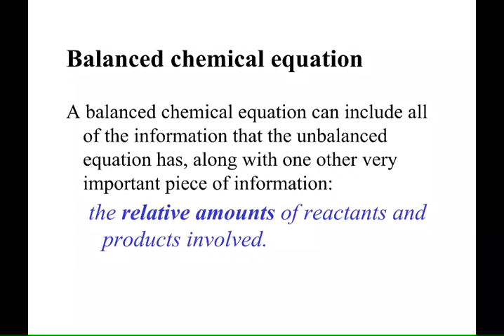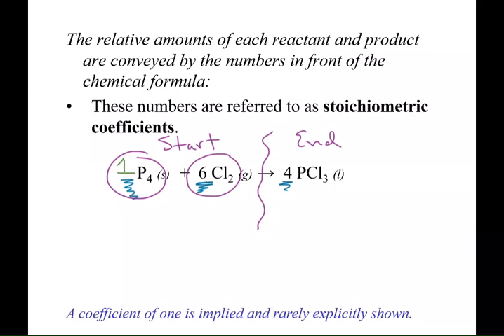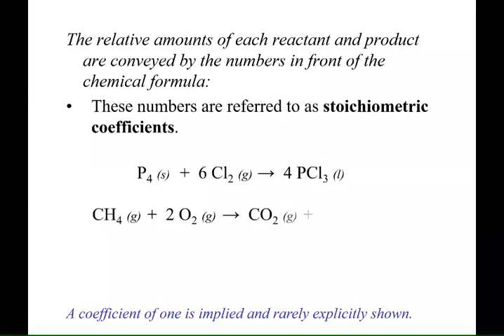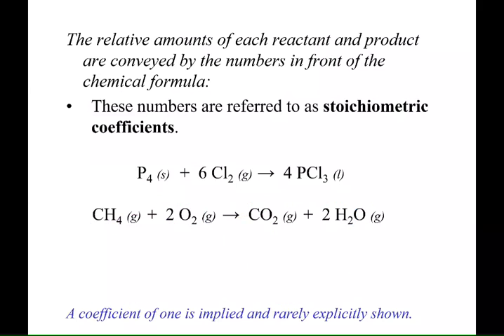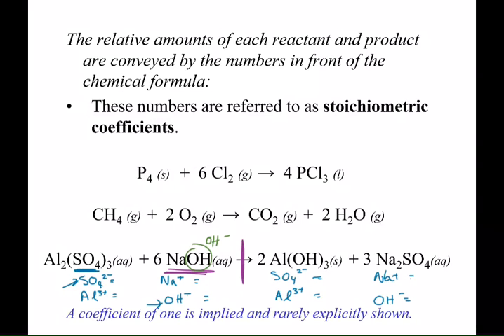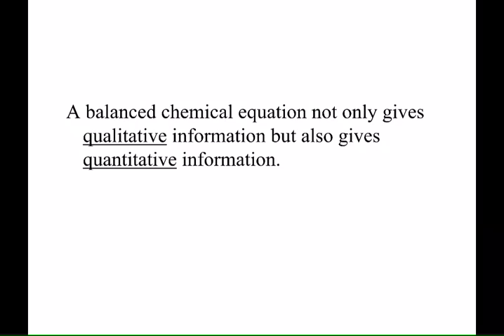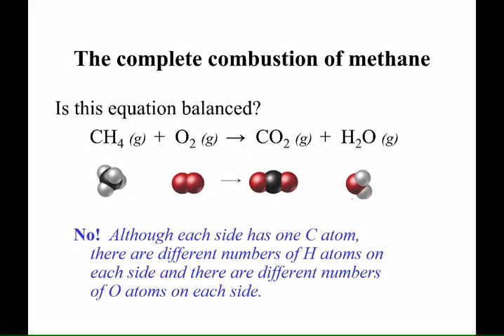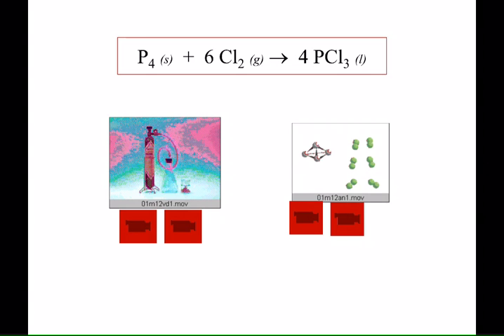CHM122 4_1_3 Balanced Equations Part 1